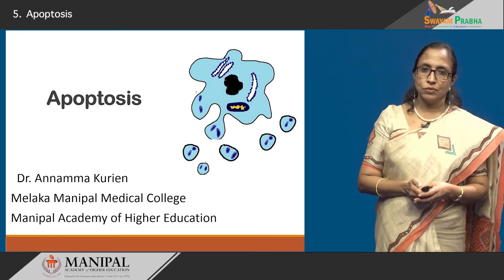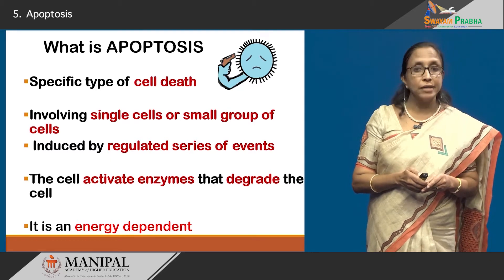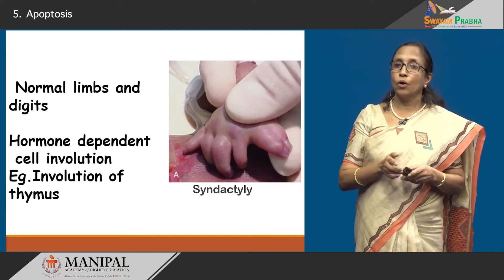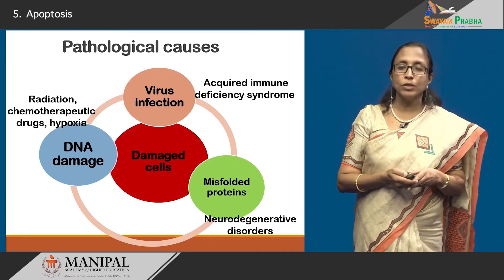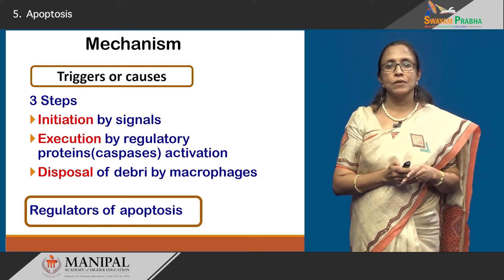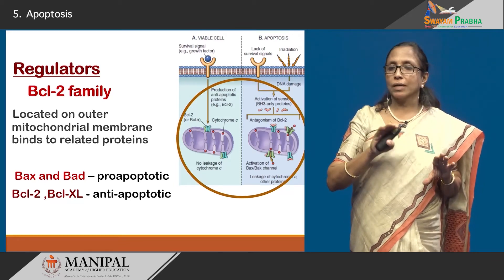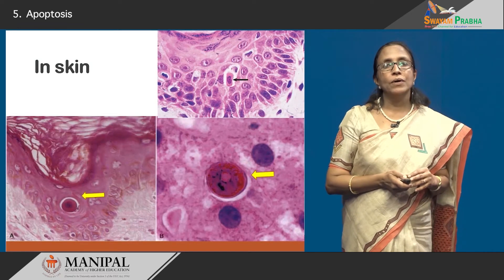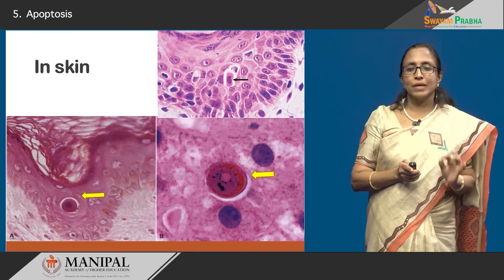Apoptosis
Subject: Medicine

Courses: Pathology